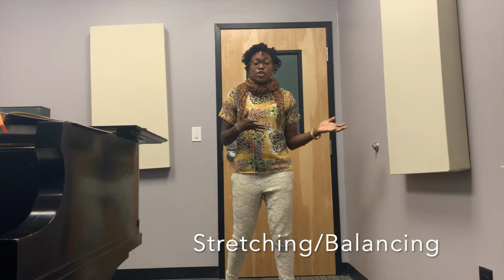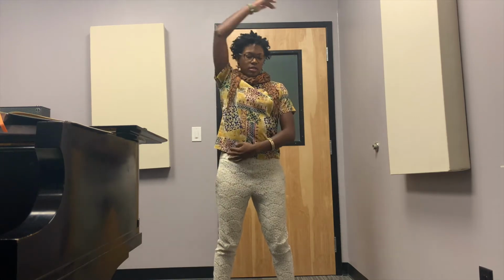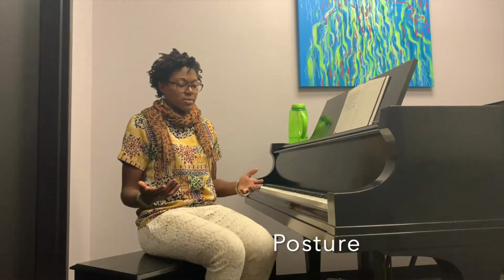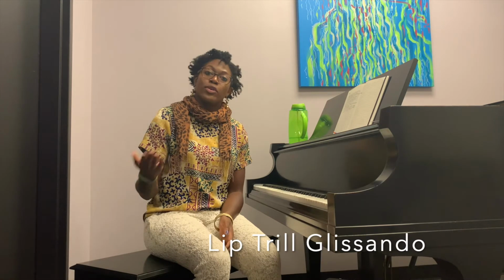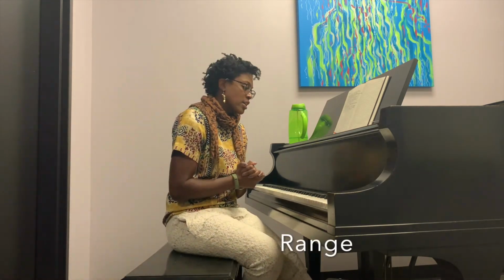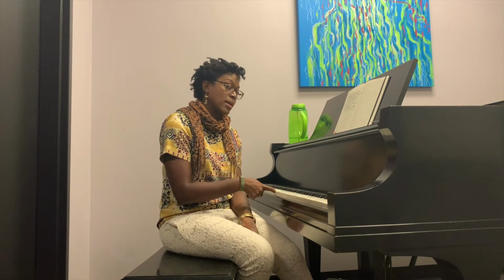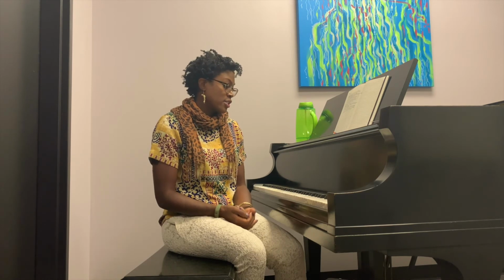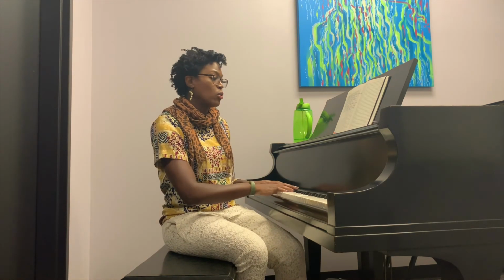Skyler's Voice Lessons #2 | Posture, Breathing, Ear Training, Warm Ups, and More!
Classically trained R&B/Soul artist, Skyler Reed, shares some vital vocal tips and warm ups for singers in her 2nd installment of Skyler's Tip Tuesday Voice Lessons. She is a Vocal Coach and Music Teacher based in Atlanta, GA, with her own business, Skyler's Music Studio, LLC. She provides private Voice, Piano, Ukulele, and Music Theory lessons in person and online! for more info. To listen to her music and watch music videos,